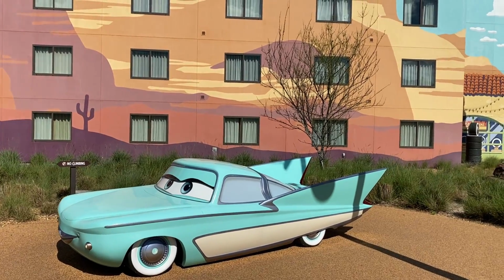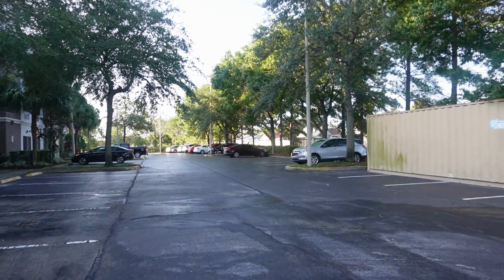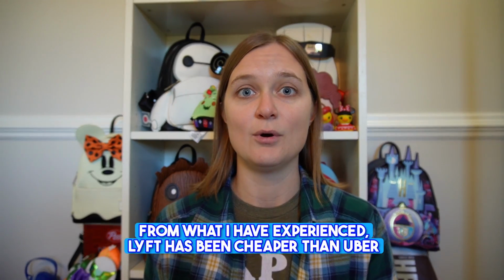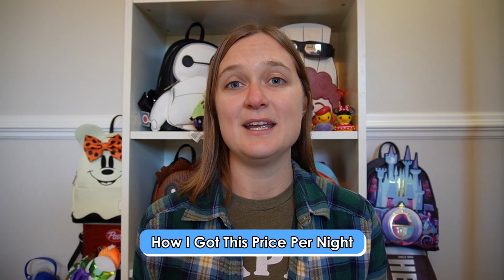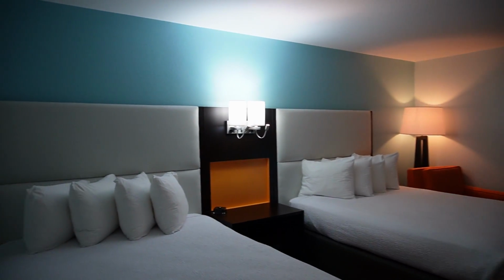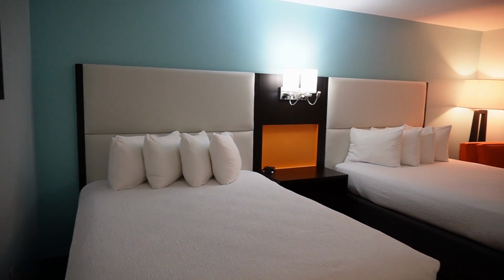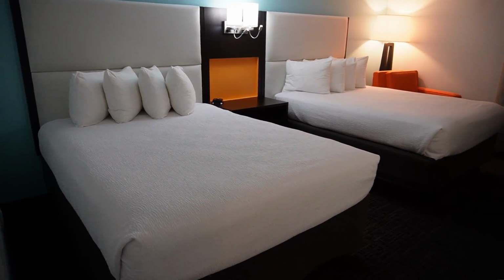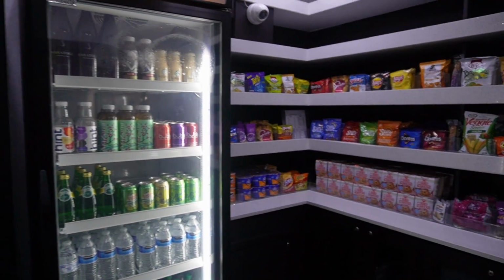Affordable Hotel Option Near Disney World: Best Western Plus Kissimmee is a Hidden Gem!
Deciding where to stay on a Disney World vacation is very important! Disney World offers a wide variety of resort options, but what if they aren't in your budget? During my last Disney World trip, I looked through the Disney World Good Neighbor hotels and found one of the most affordable and best-value hotels to stay at when going on a Disney World vacation. Here is a review and tour of the Best Western Kissimmee located near Disney World!

Video Contents:
0:00 - Best Western Kissimmee Review and Tour
0:26 - Disney World Good Neighbor Hotel List
0:39 - Perks of Staying at the Best Western Plus
Free parking and breakfast are included!
1:50 - What is a Good Neighbor Hotel
2:28 - Free Disney World Transportation
2:59 - How to Get to Disney World With Rideshare Service
4:00 - Best Western Reward System
4:20 - Cost of the Best Western Plus Near Disney World
4:53 - How I Got This Price
5:41 - 2 Queen Bed Room Tour
9:29 - My Thoughts on the Room
9:45 - Know This Before Booking!
10:30 - Hotel Surroundings
10:44 - Other Hotel Amenities
11:00 - Would I Stay Again?
11:19 - More Budget-Friendly Disney World Planning Tips HERE!

Megan